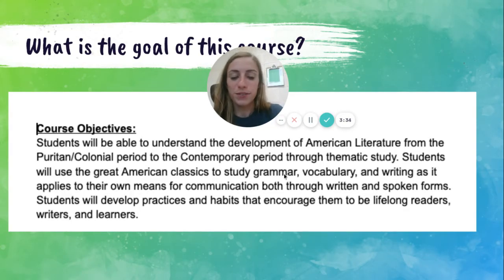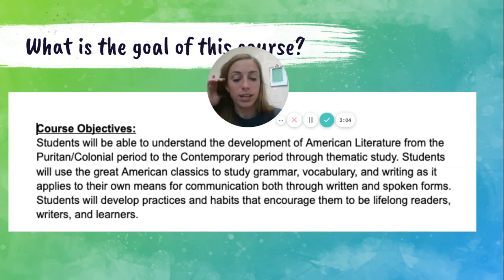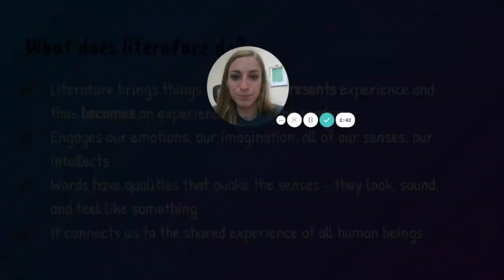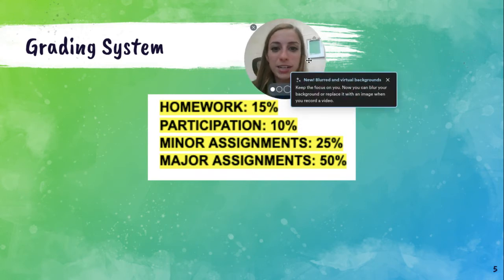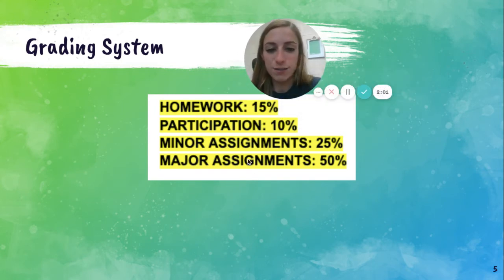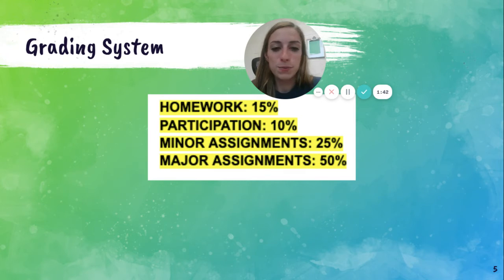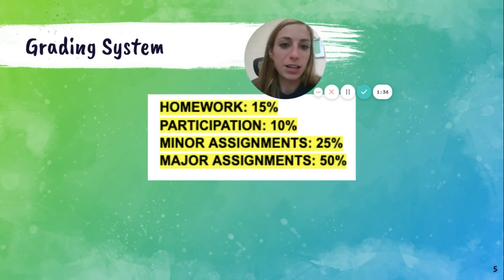English 10R - Ms. Zazzarino